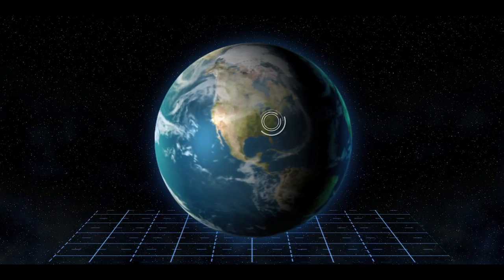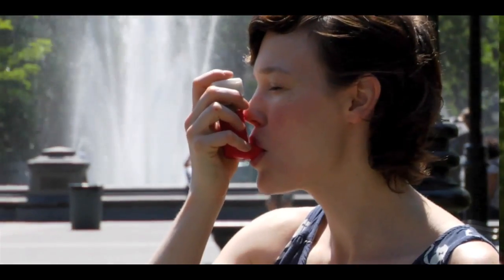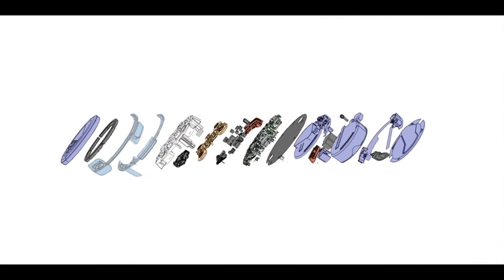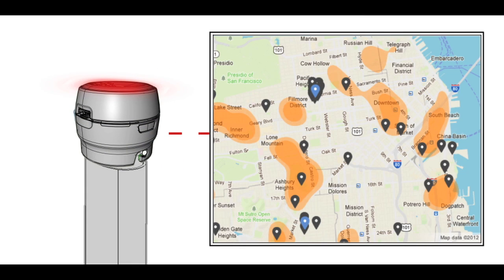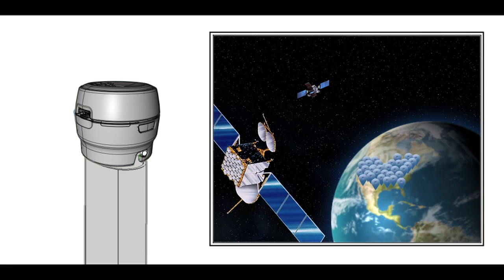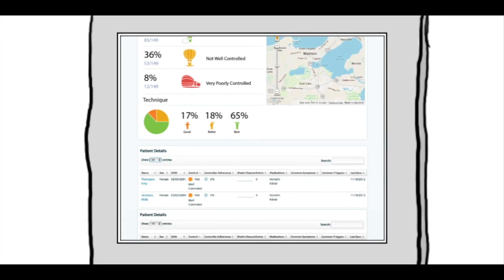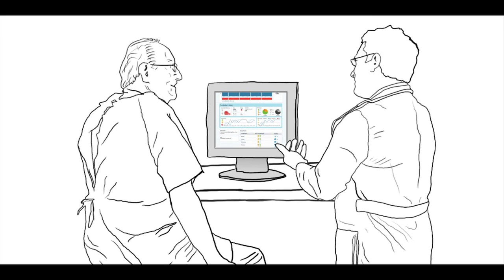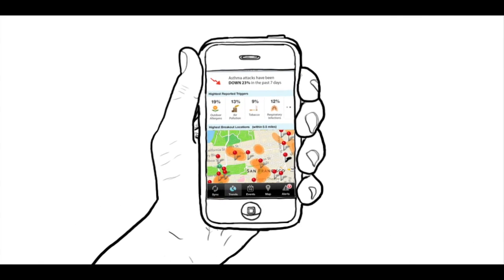What is Asthmapolis?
Every day, millions of people with asthma use rescue inhalers, inadvertently indicating how well their disease is managed. Knowing when and where these symptoms occur can reveal valuable clues about environmental exposures that trigger asthma. But until now, there has been no way to accurately collect this information.

We created a sensor that tracks the use of inhalers, automatically capturing the time and geographic location of symptoms. We've also developed web and mobile phone applications so that patients and physicians can monitor asthma in daily life, take steps to control the disease, and prevent costly exacerbations.

By aggregating this anonymous, voluntarily-shared data about asthma, we can improve management and understanding of the disease. Asthmapolis provides people with the latest information about asthma in their communities, and helps scientists and public health agencies target interventions designed to reduce the burden of asthma.